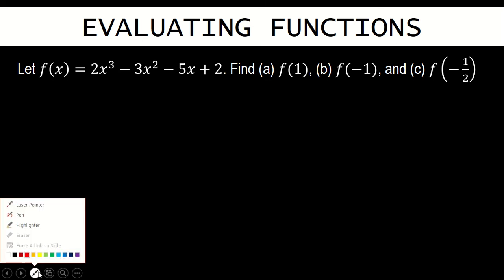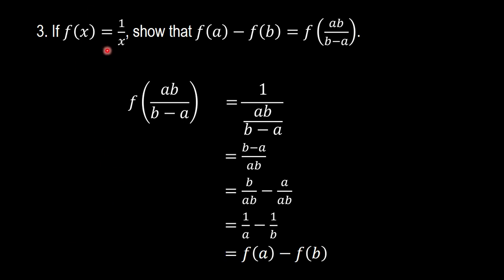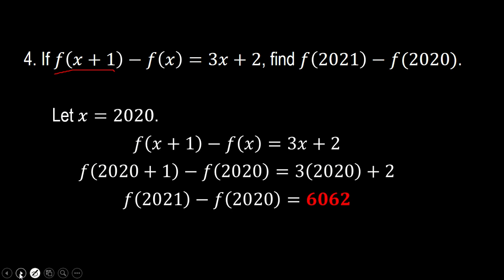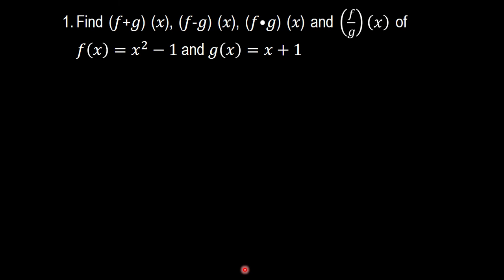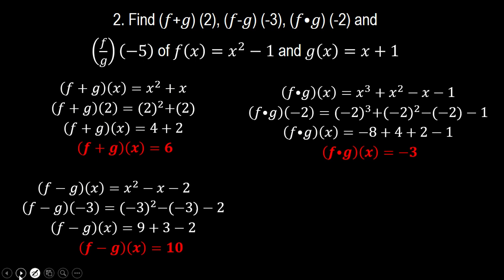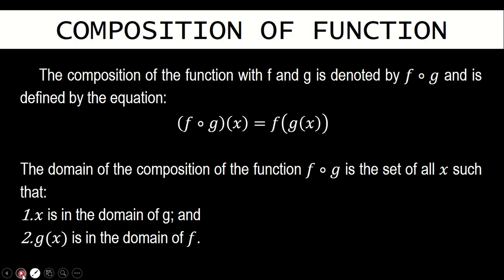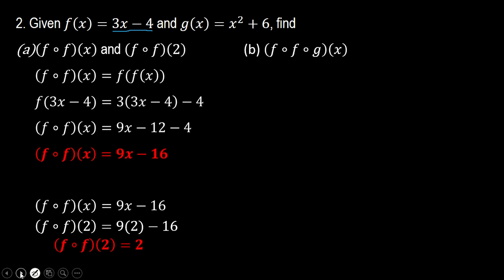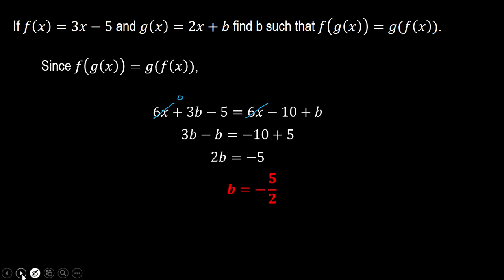MA 02 Introduction to Function (Evaluation, Operation, and Composition of Functions)